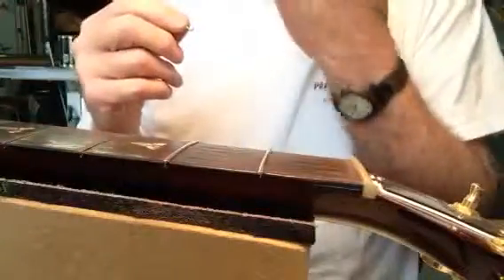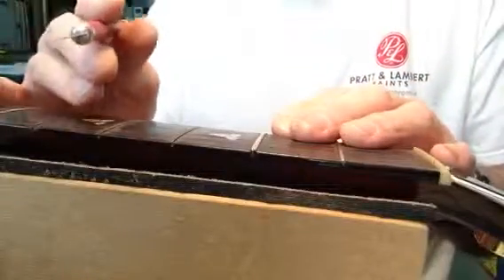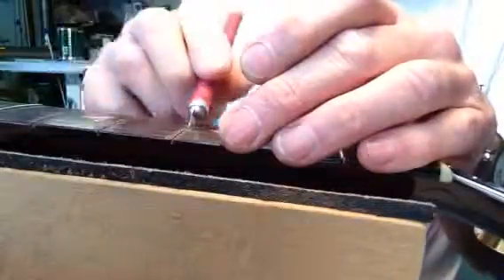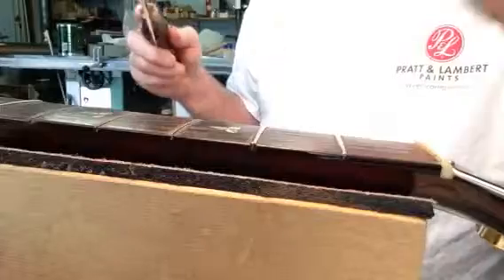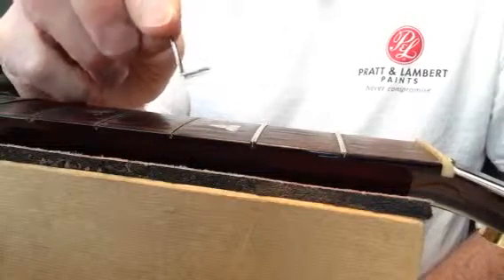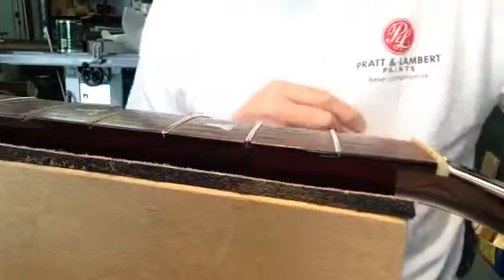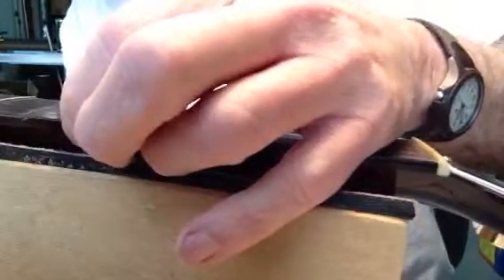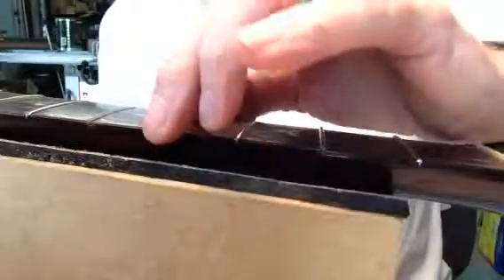Gibson CL-30 Deluxe refret #2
Dane of Jonah Custom Guitars continues the refret of a Gibson acoustic guitar.